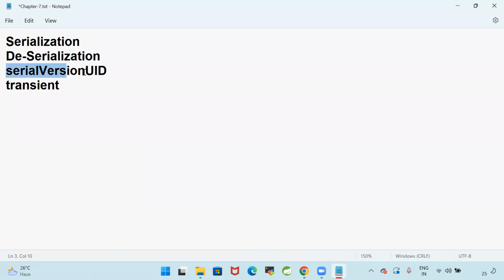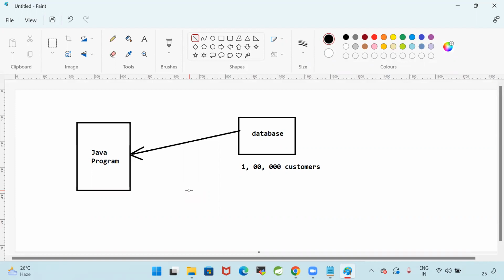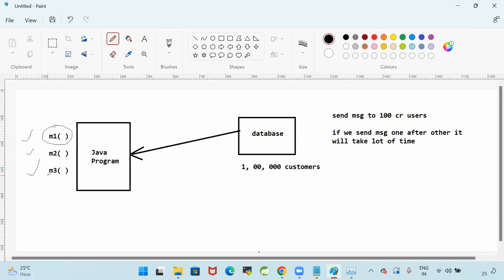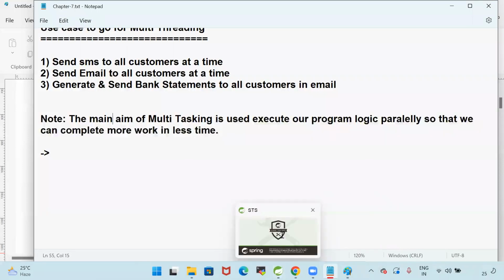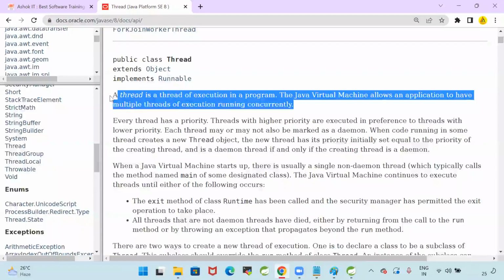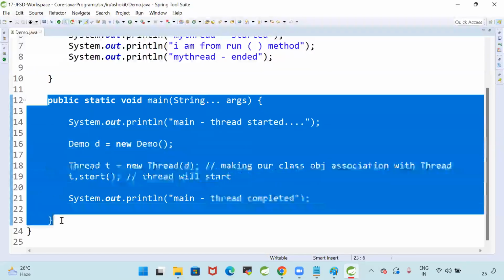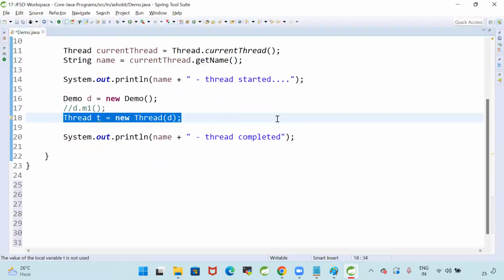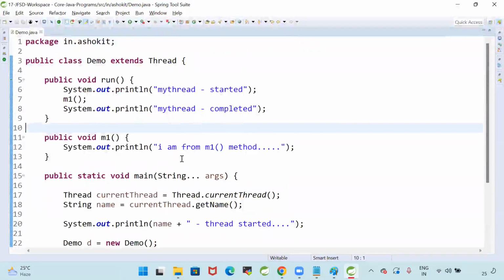Class_59 Core Java